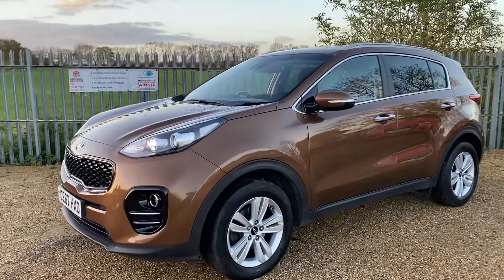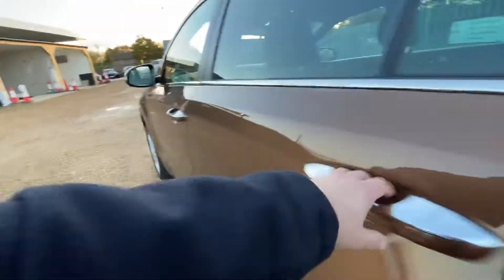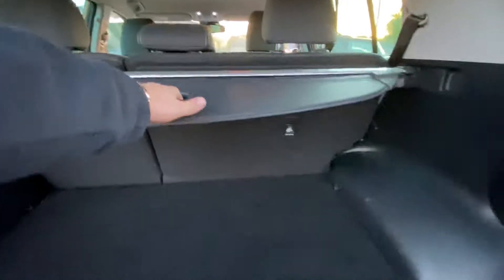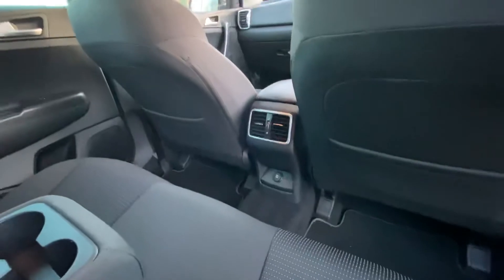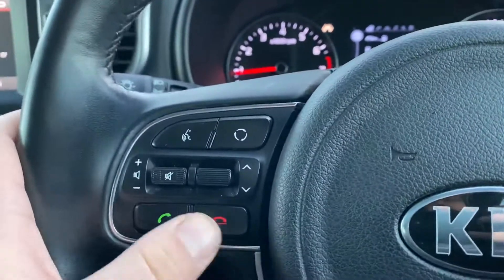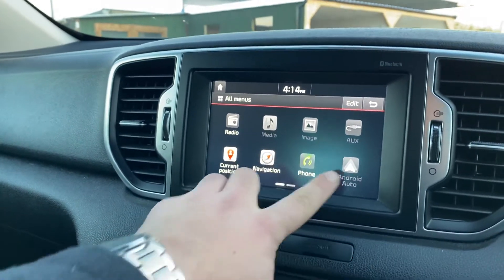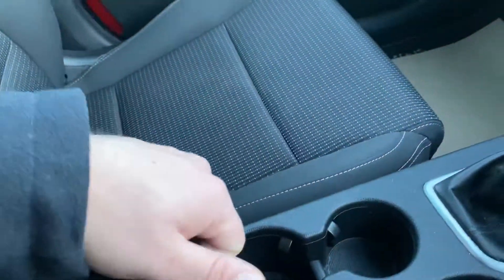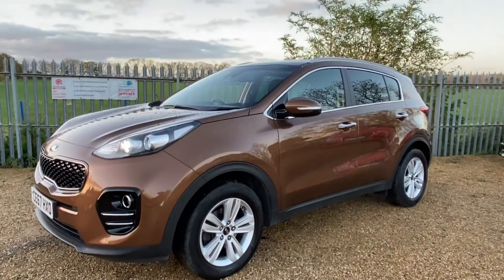2017 Kia Sportage eco dynamics 6spd manual